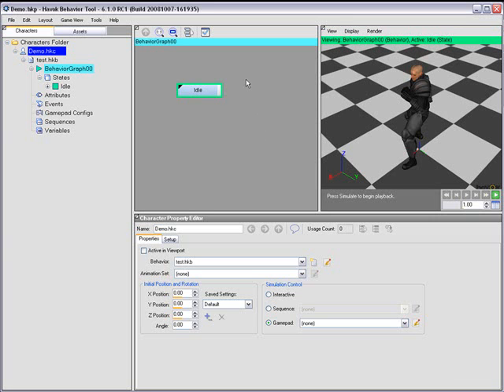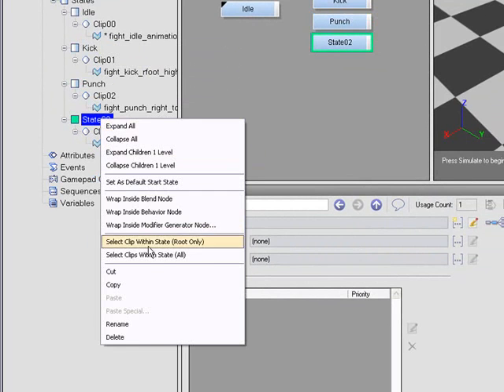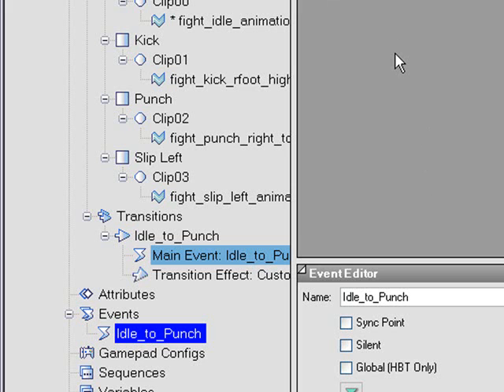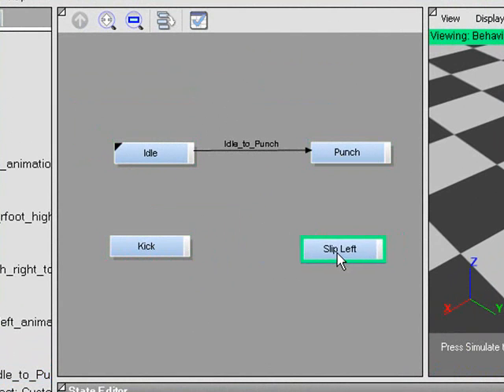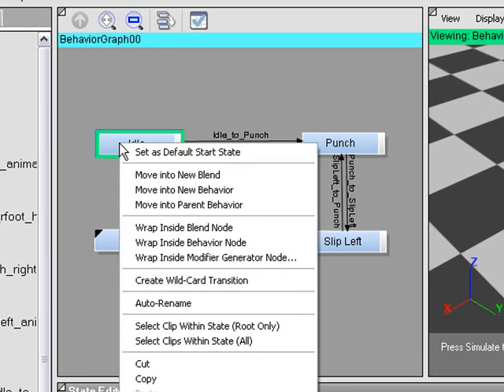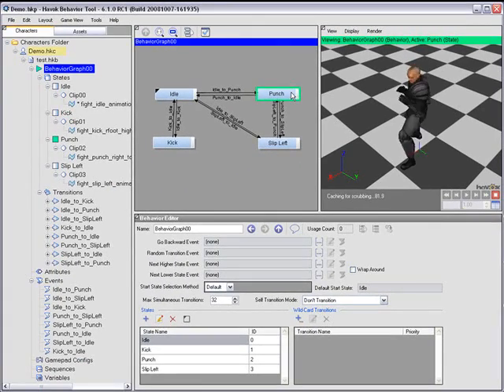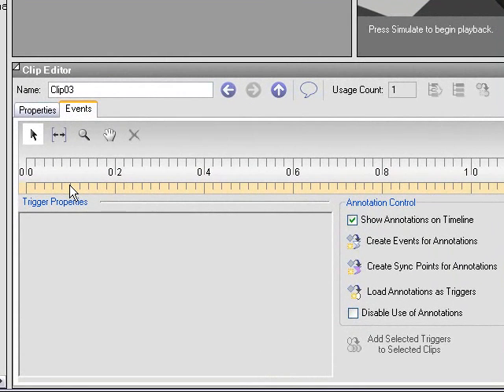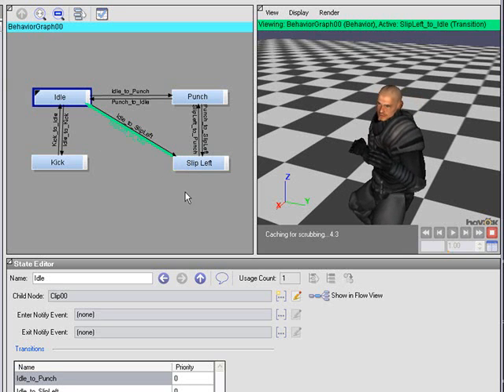Havok Behavior Tool / Adding States and Transitions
This video illustrates how to add to a behavior by creating states and transitions. This builds on the Creating a New Behavior video.